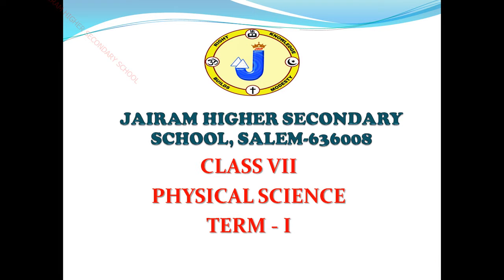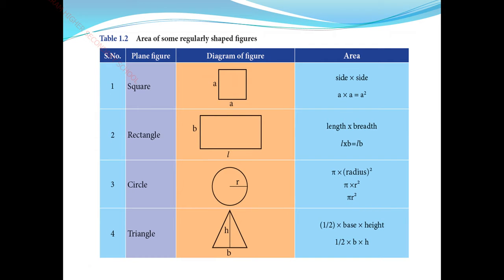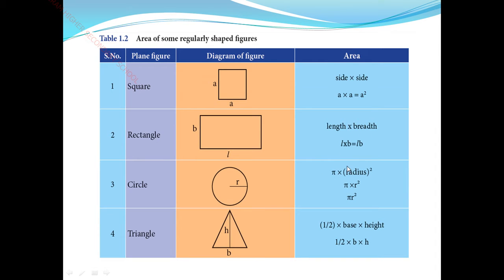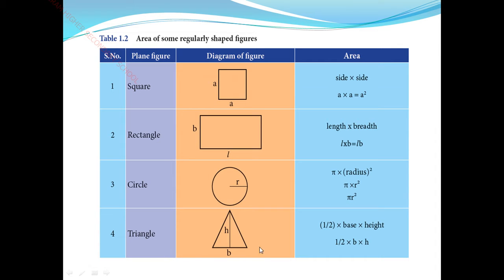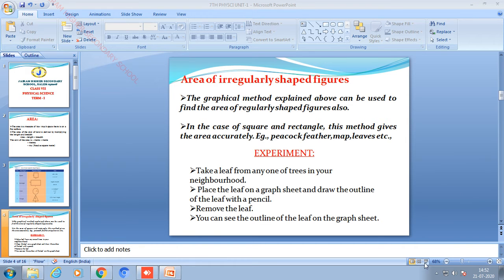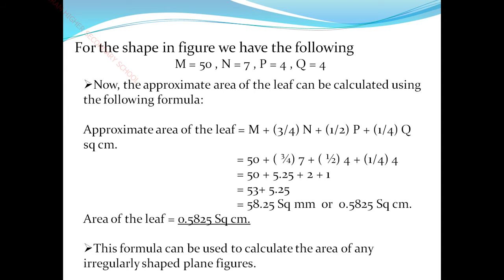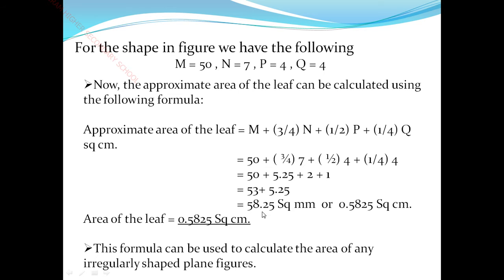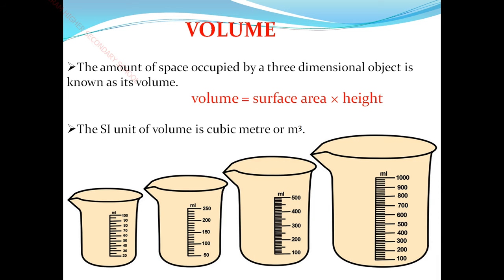STD VII SCIENCE PHYSICAL SCIENCE UNIT-1 (Part-4)